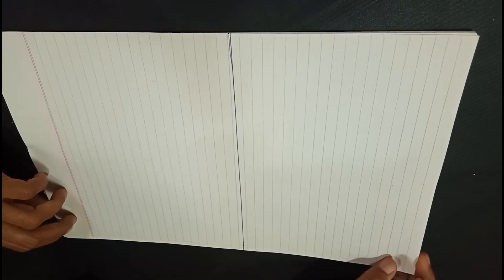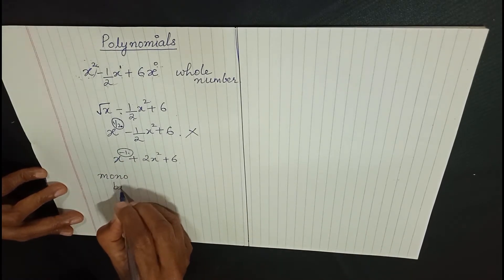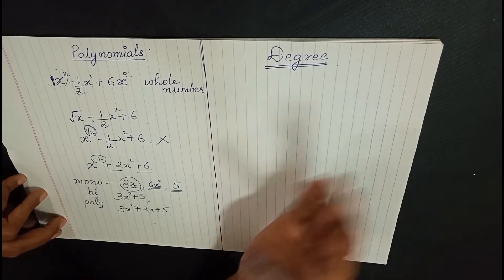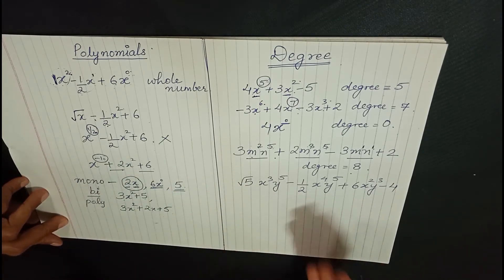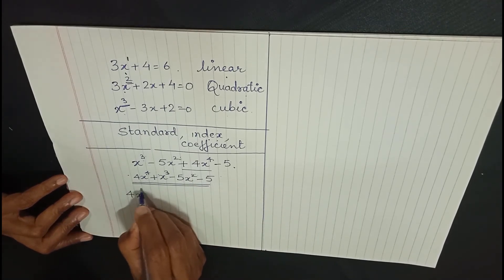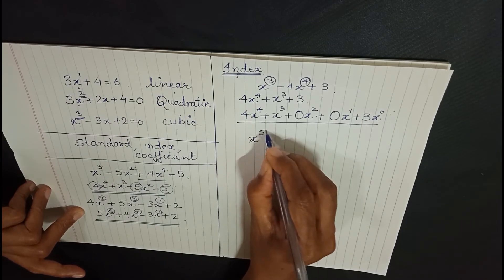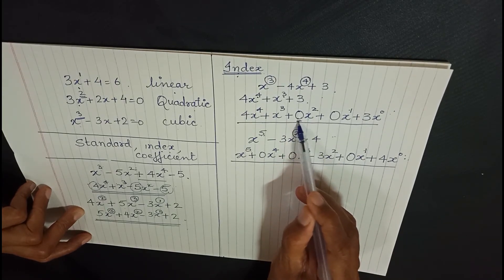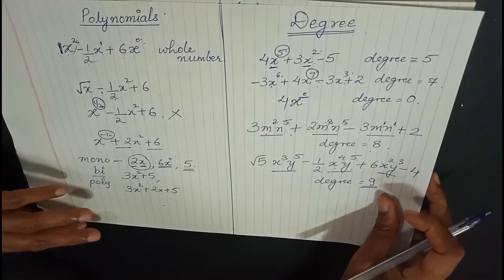Lecture: 1 Forms of Polynomial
Lecturer: Sudha Bhojane
In the video we will be seeing various forms of Polynomial

Make sure you see the signs correctly while solving the problems to avoid silly mistakes